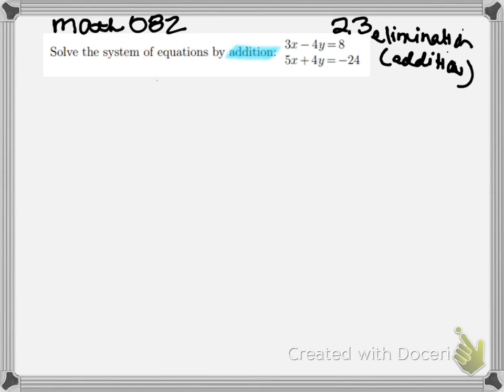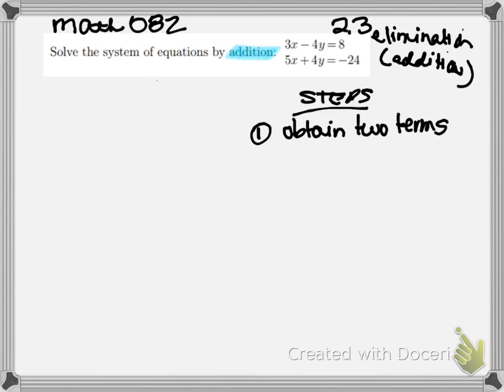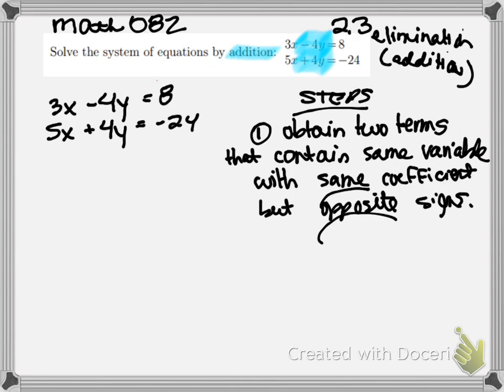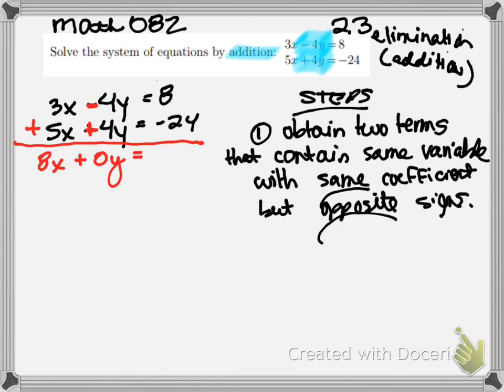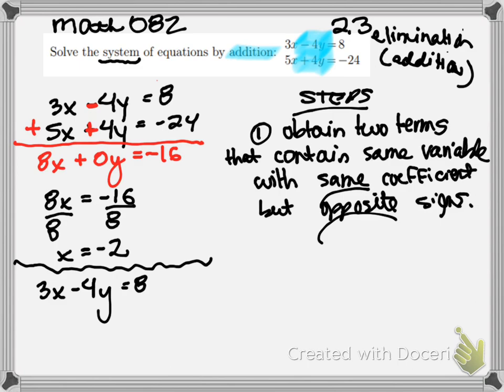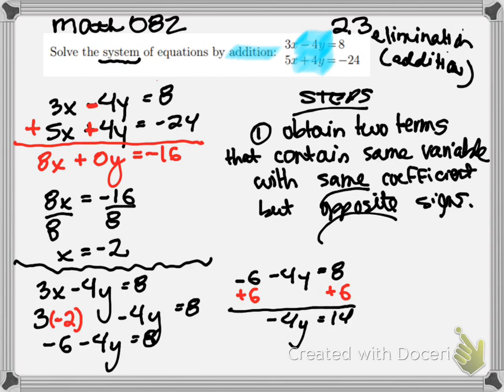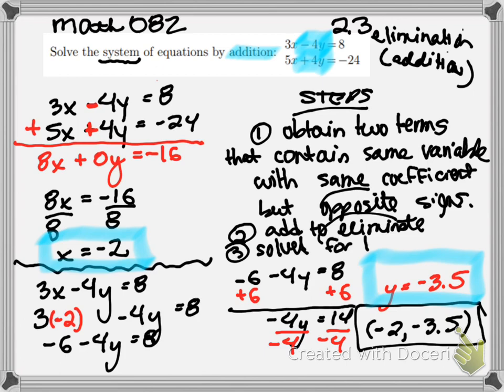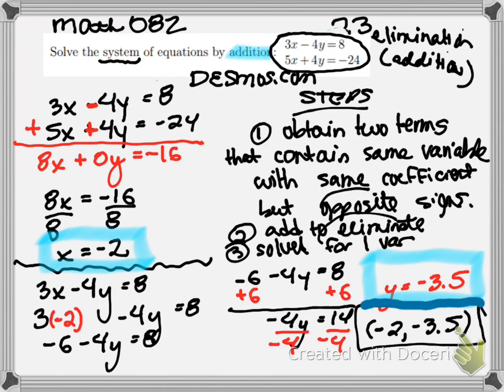math 082 2.3 elimination (easy, one solution)